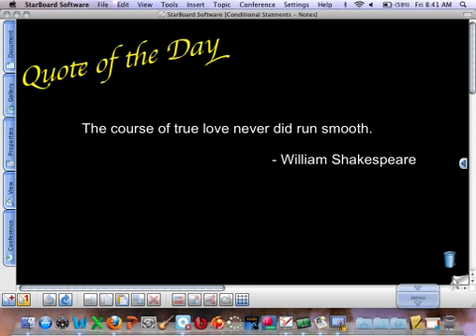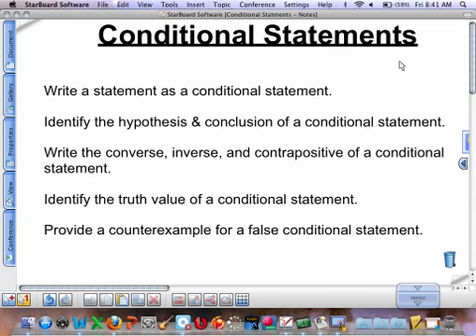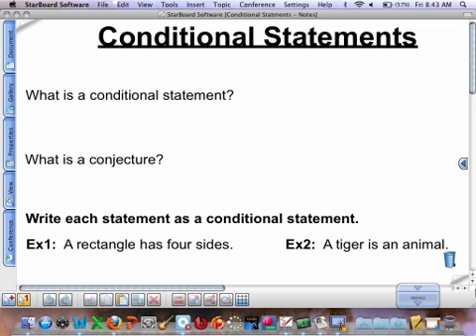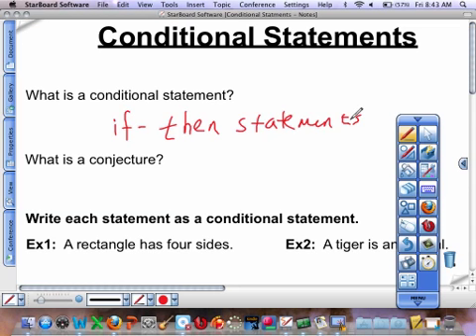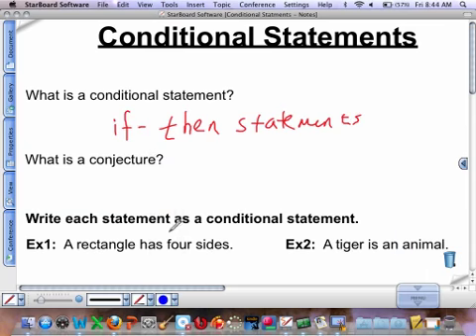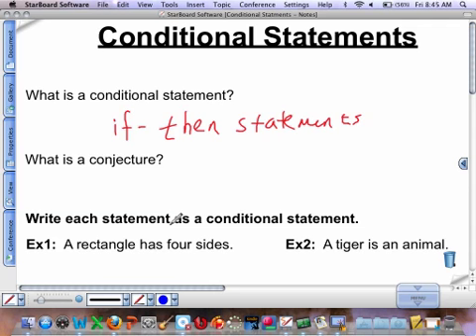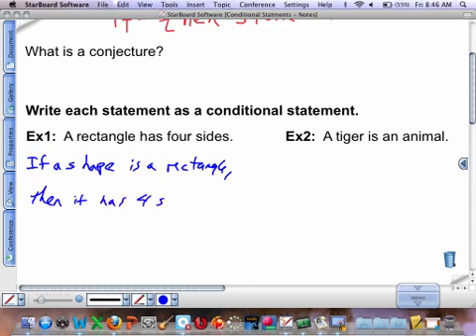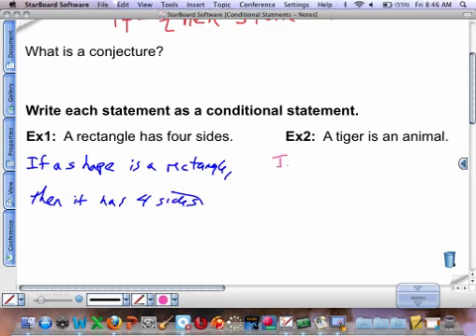Writing Conditional Statements